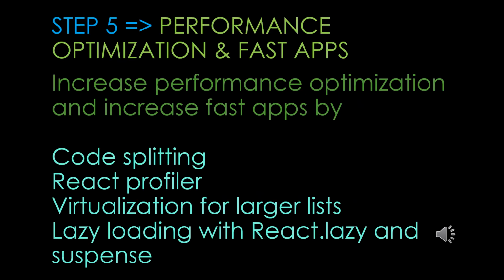React JS RoadMap - UI UX Docs